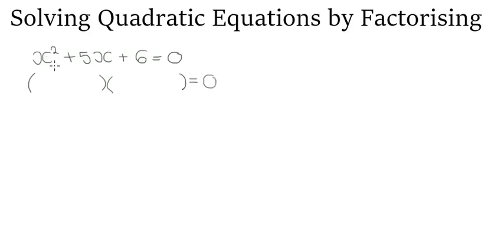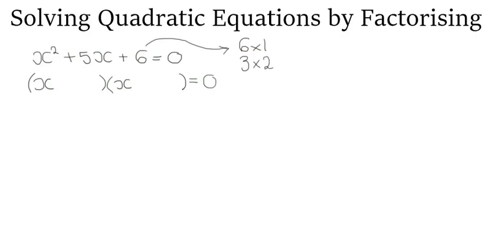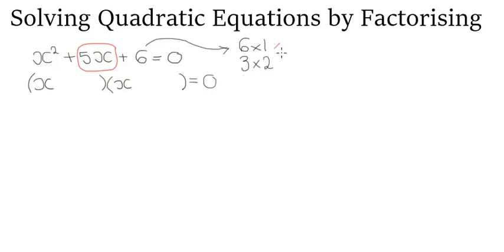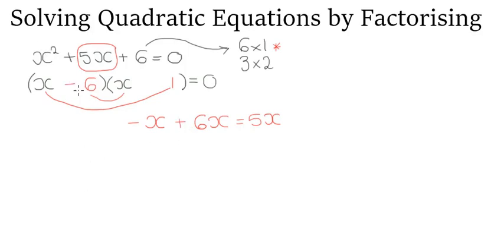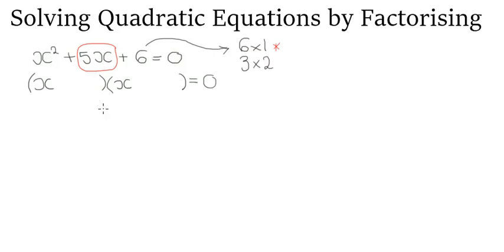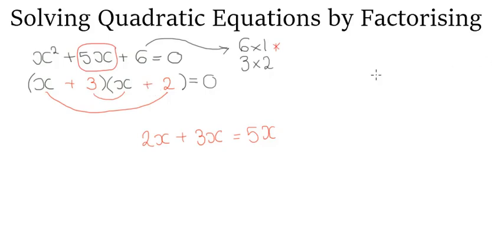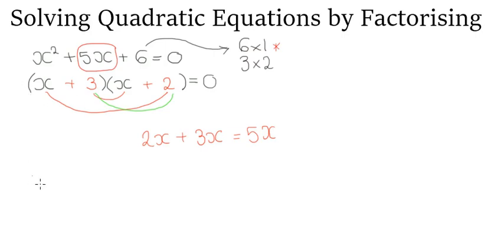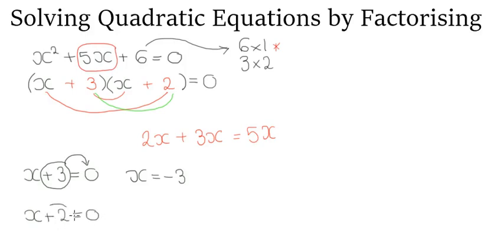Solving Quadratic Equations by Factorising Example 2